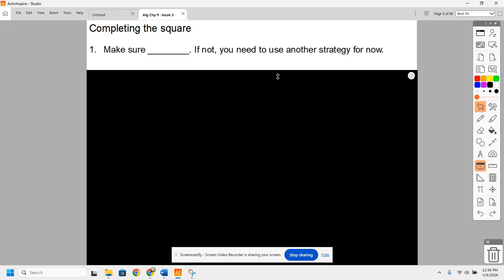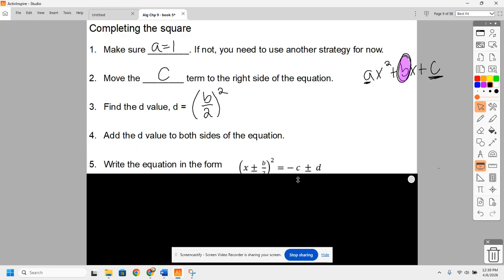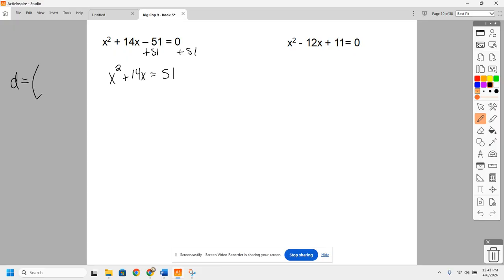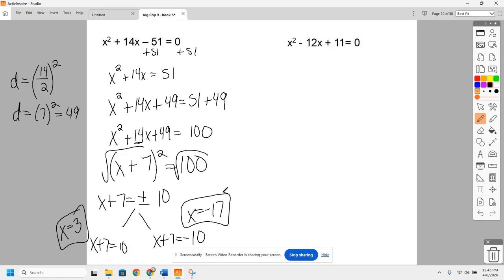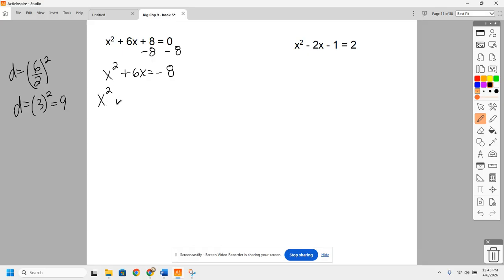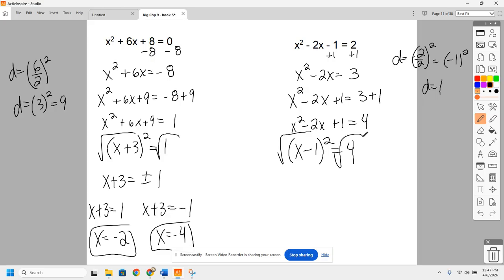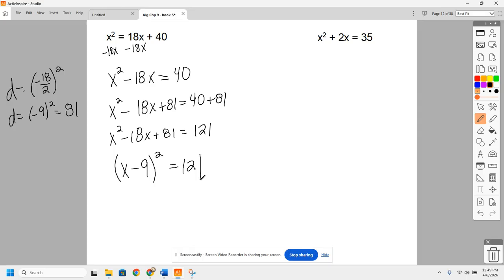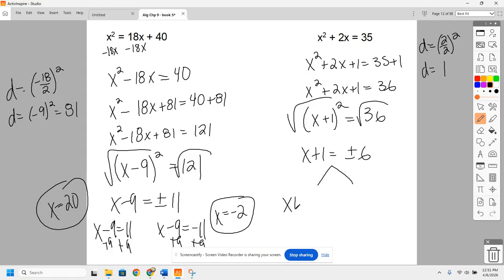Completing the square - Algebra 1